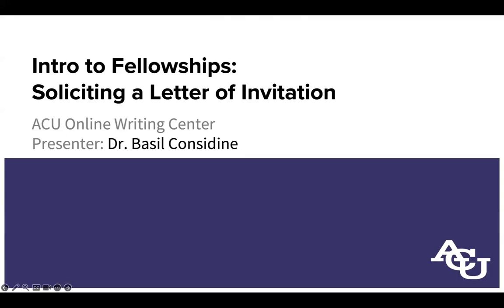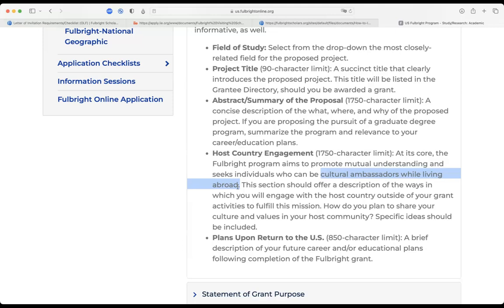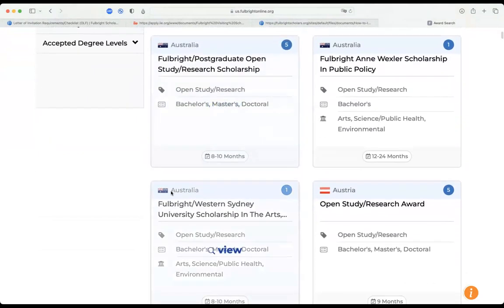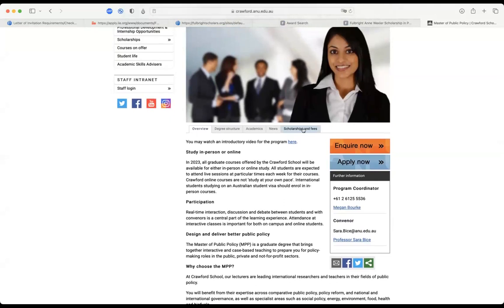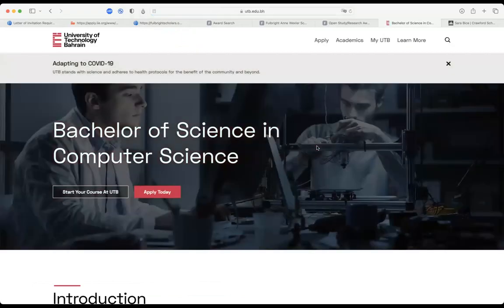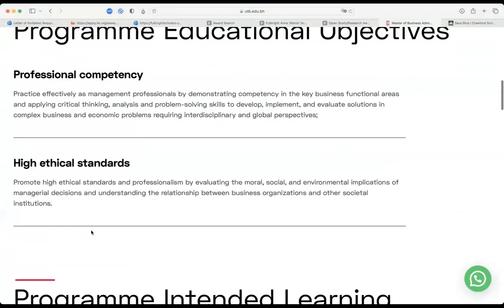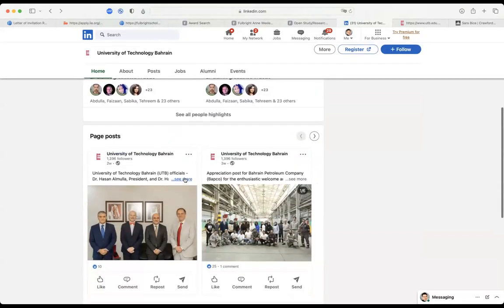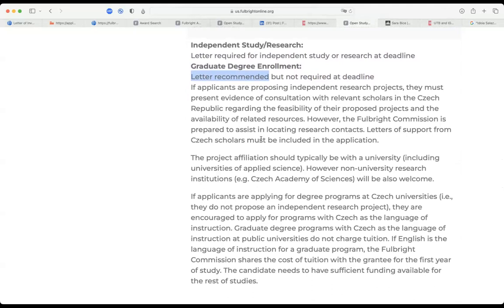Intro to Fellowships: Soliciting a Letter of Invitation | ACU Online Writing Center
This installment of our Intro to Fellowships series focuses on how to research and solicit a letter of invitation for study, research, or teaching abroad.